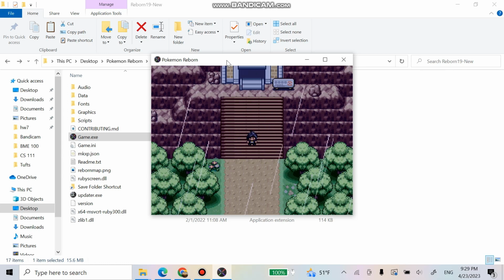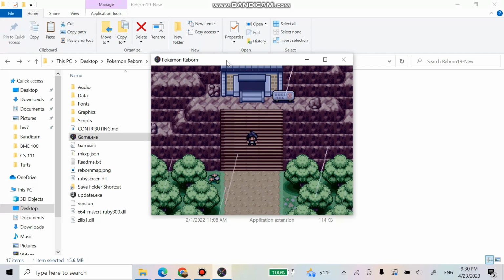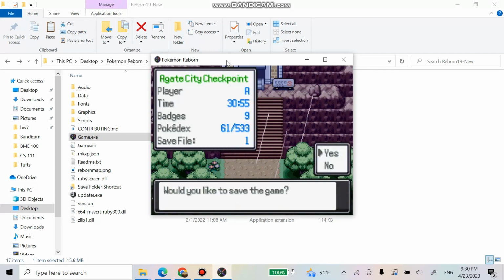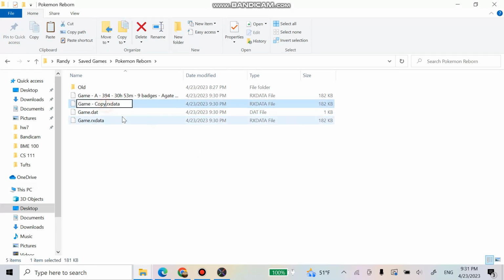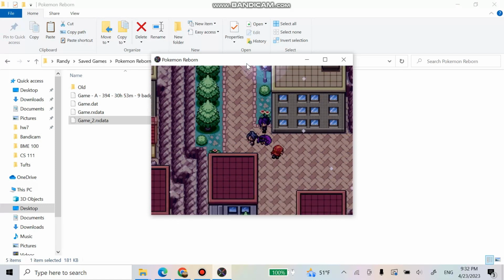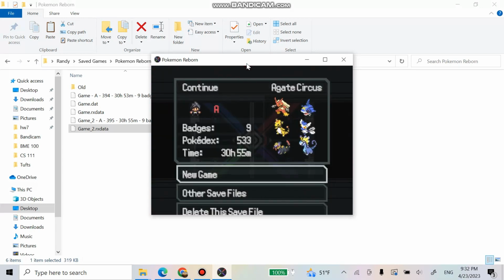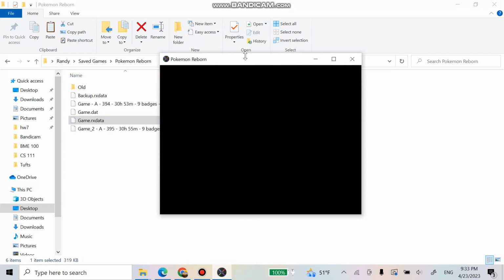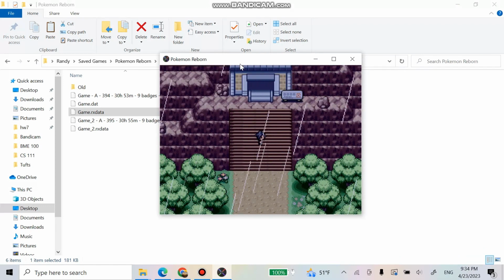Pokemon Reborn: How to BACKUP and COPY your SAVE FILES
In this video, I give a brief tutorial on how to copy and backup your save files. This can be useful if over the course of your playthrough, there is a particular state of the game that you wished to save and have the ability to revert back to. Two particular places that may be helpful are right before entering Agate City for the first time (between gym 9 and 10) and right before fighting Taka at the Water Treatment Center (between gym 12 and 13). The method of making these backups/copies requires direct manipulation of files on your computer (I think).

Timestamps:
0:00 Introduction and Motivation
1:23 Copying Save Files
3:44 Backing Up Save Files
4:53 Conclusion

Music Used (Pokemon Reborn soundtrack):
Atmosphere - Breeze (current version) (BW White Forest remix by GlitchxCity)
Atmosphere - Breeze (old version) (BW Entralink remix v.II by GlitchxCity)